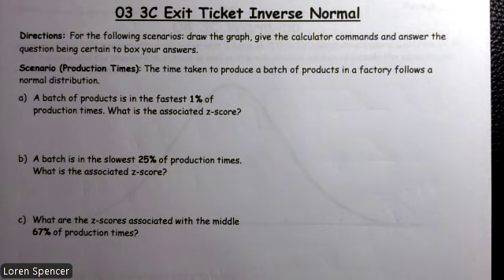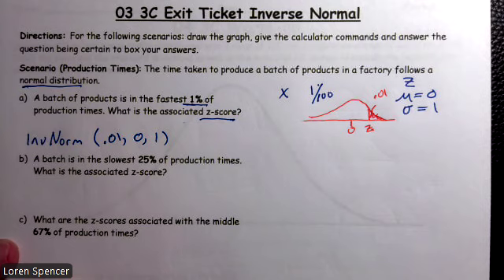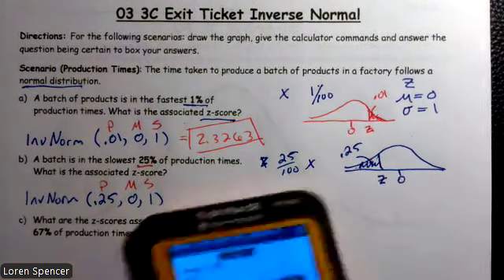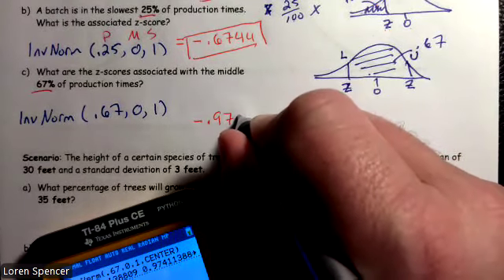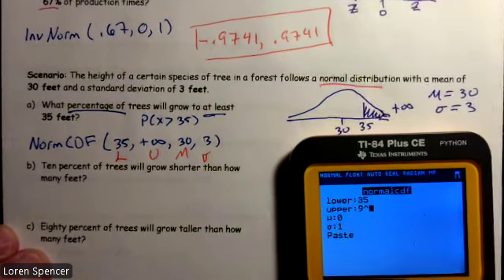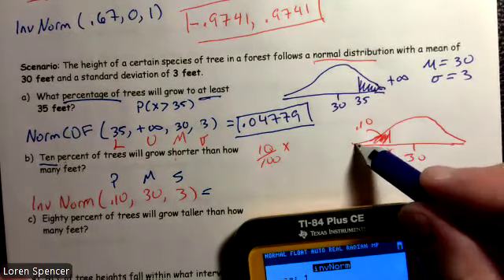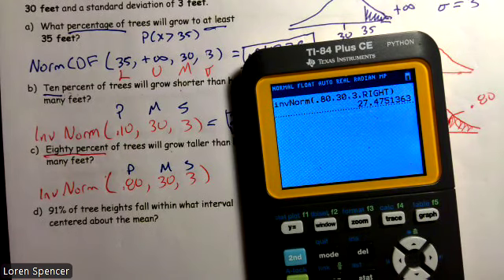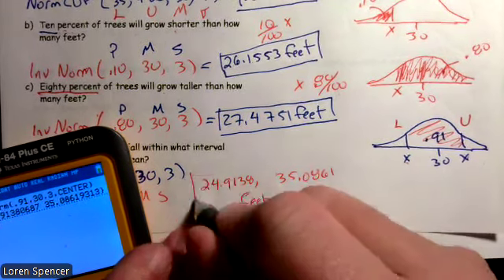03 Unit 3C Exit Ticket Inverse Normal